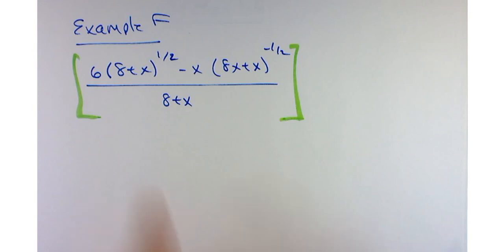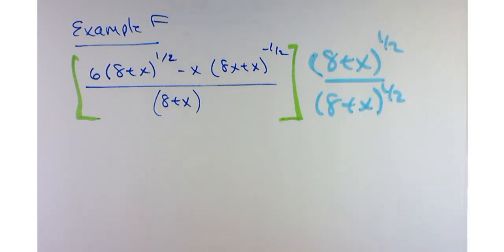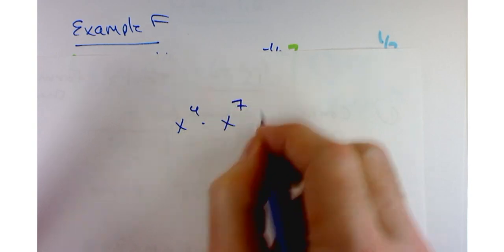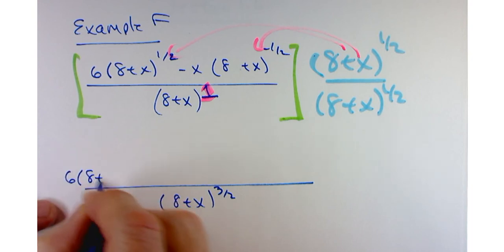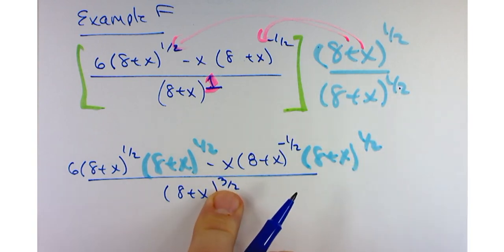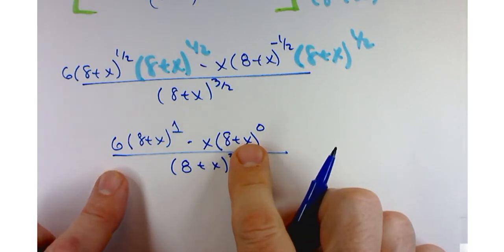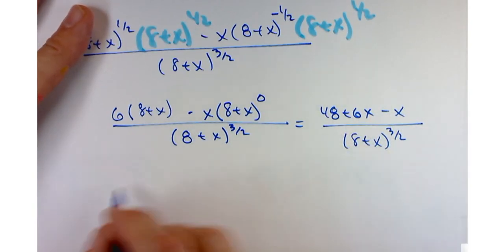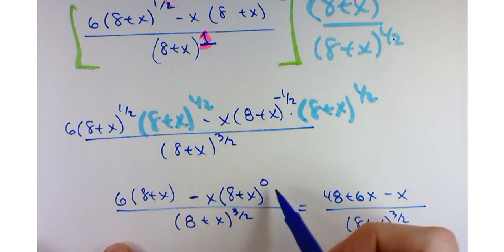Section 1.4 Problem F with fractional exponents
Just example F, just for Allice.